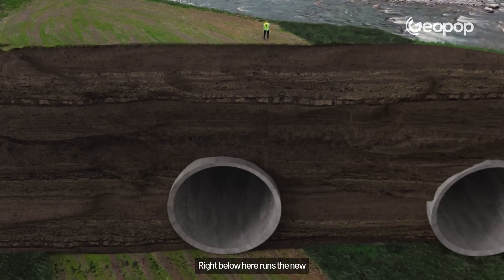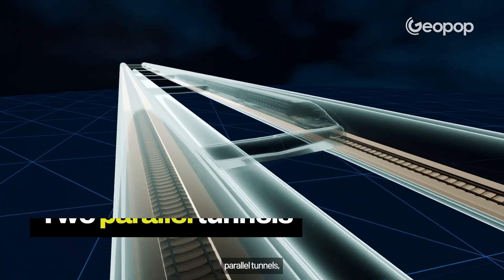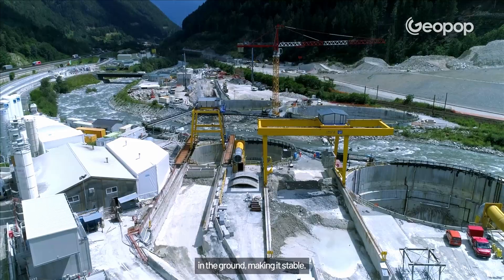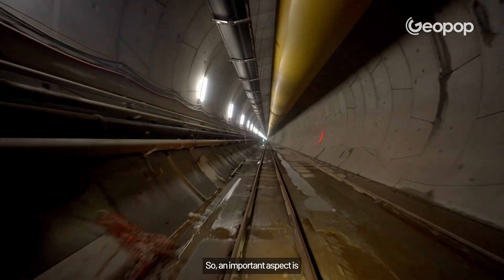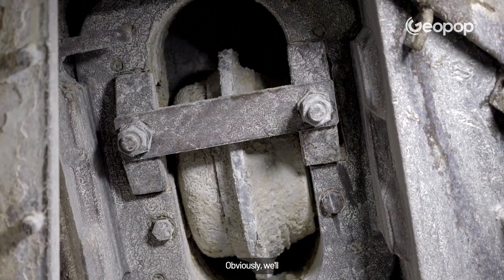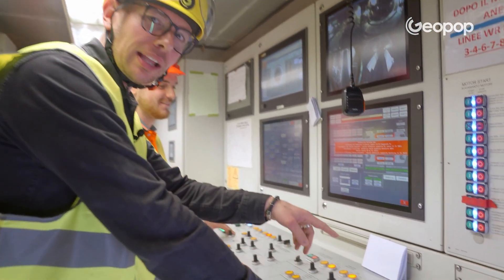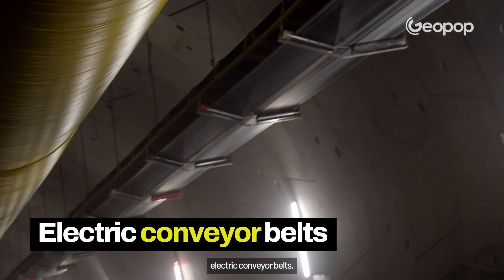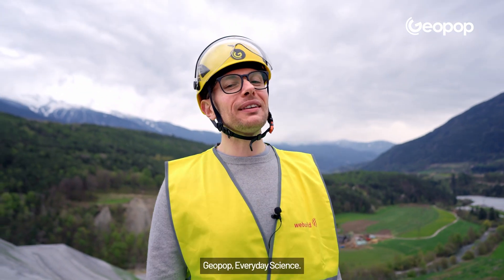Brenner Base Tunnel: the longest railway tunnel in the world - Geopop/Webuild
Once completed, the 64-kilometre Brenner Base Tunnel will redefine rail connections between Northern and Southern Europe, strengthening sustainable mobility and helping reduce the environmental impact of transport across the Alpine region.

The project is part of the Munich–Verona railway axis and forms the central element of the Scandinavian–Mediterranean Corridor of the TEN-T network. It is also its most crucial section, as it allows for the crossing of the natural barrier of the Alps.

In this video, we show you the different excavation techniques used during the construction of what will become the longest railway tunnel in the world once completed. Once we enter the construction site, we will see how, based on the types of terrain, the methods for tunneling range from traditional methods to the more modern TBMs, including the freezing technique.